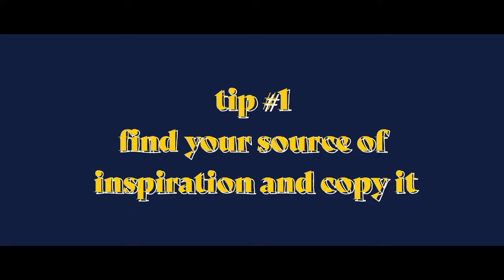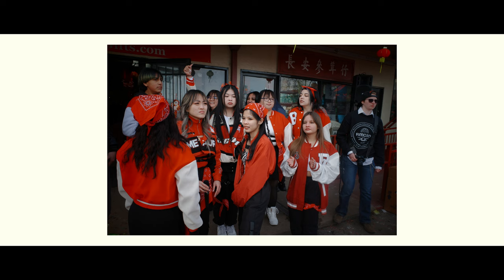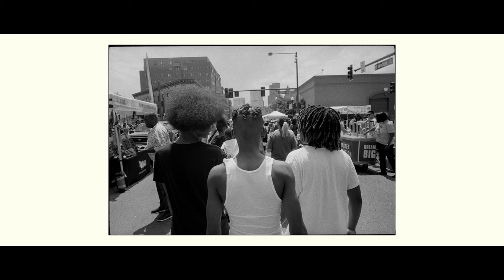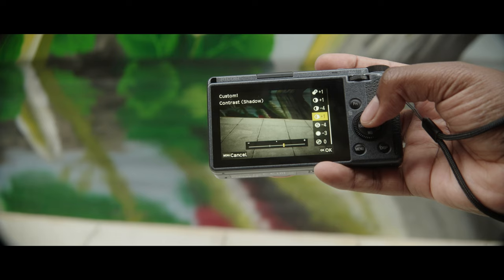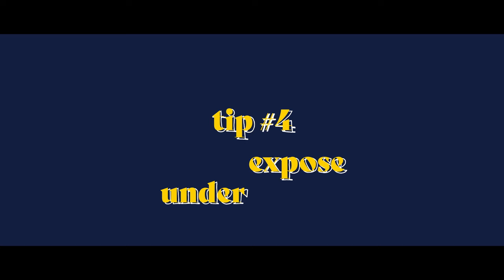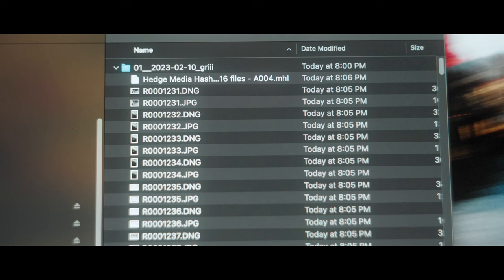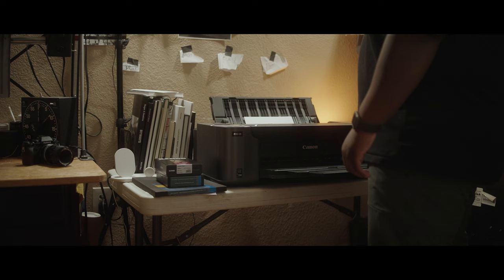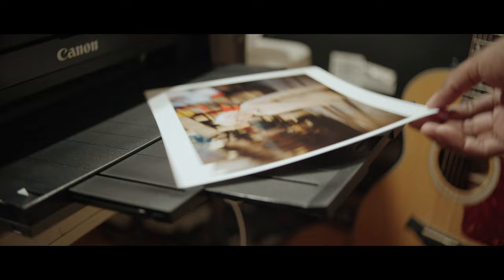5 Tips To Get The Best Photos Out of Any Camera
These are 5 of my go-to tips to get the best image from any camera.

Ricoh griii
Ricoh Griii x